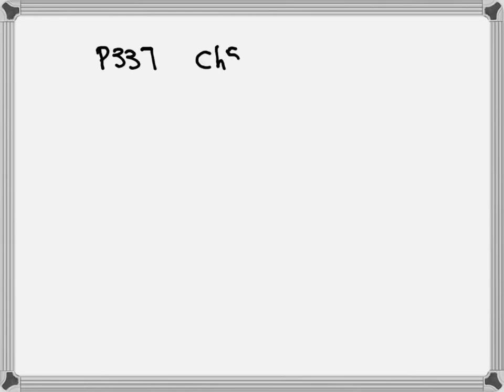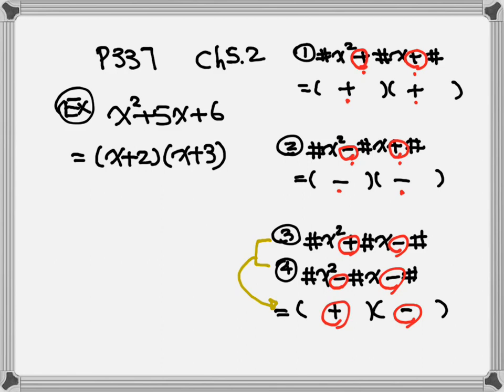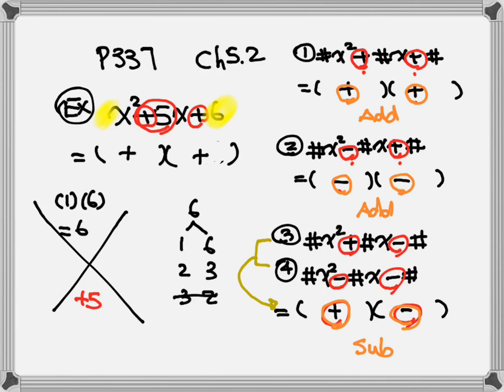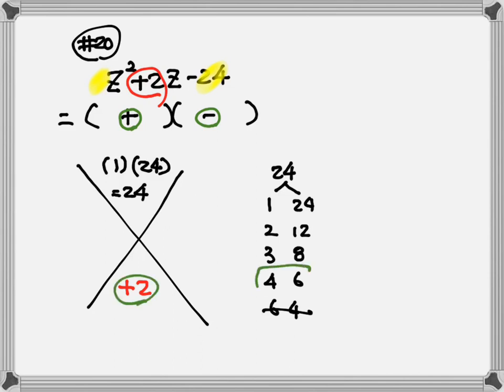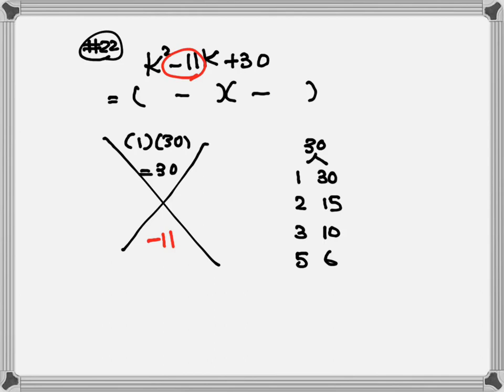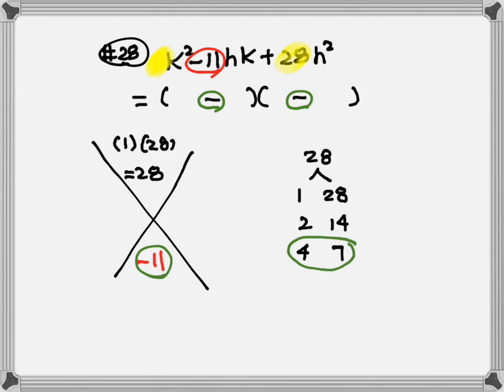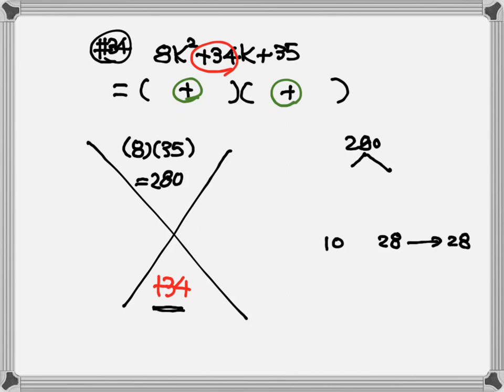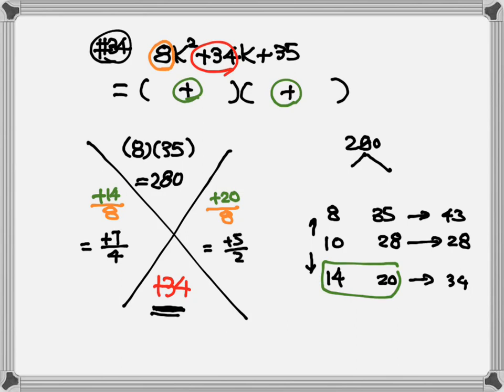Ch5.2 Factor Trinomials